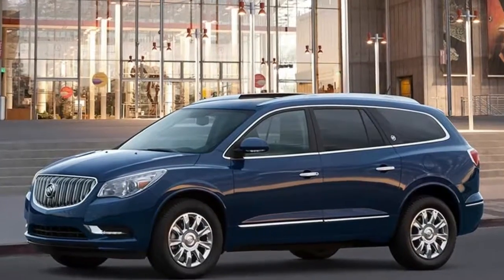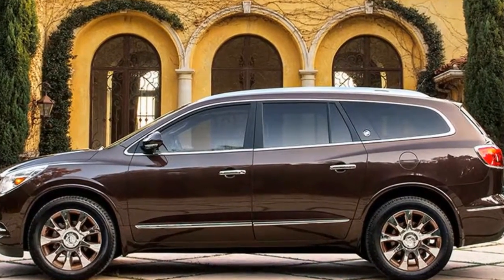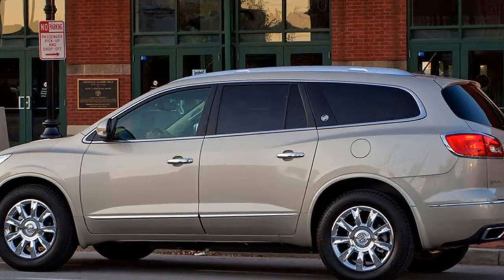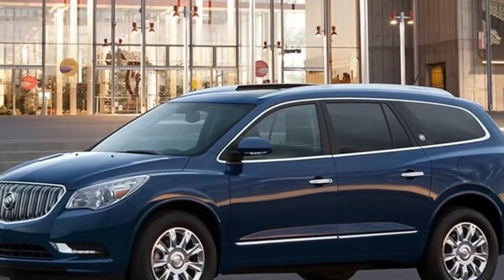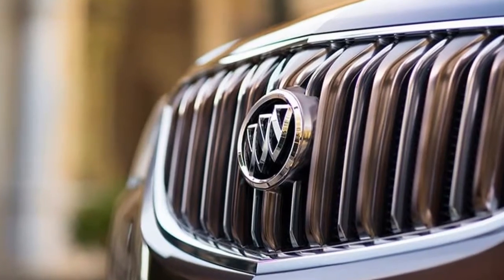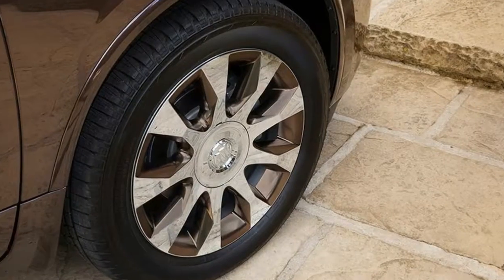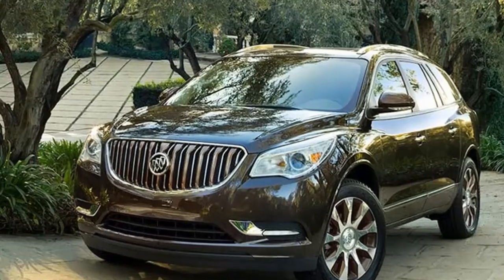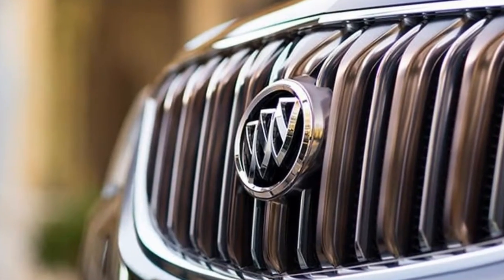[Hot News] Buick Enclave buick enclave safety features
Buick's three-row Enclave is the most luxury-oriented SUV of its GM siblings, which include the Chevrolet Traverse and GMC Acadia. It seats seven or eight, and competitors include the Acura MDX, Lexus RX 350 and Volvo XC90.
Buick has added 4G LTE connectivity and a standard Wi-Fi hotspot for up to seven electronic devices. There's also a new Tuscan Edition with a bronze waterfall grille and 20-inch chrome wheels with bronze pockets.